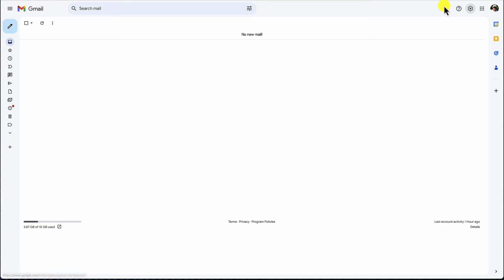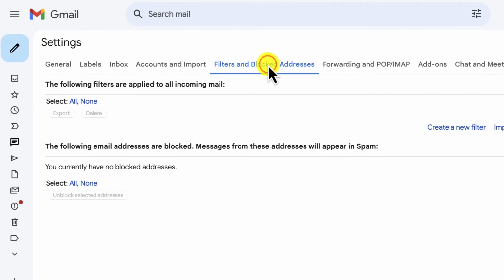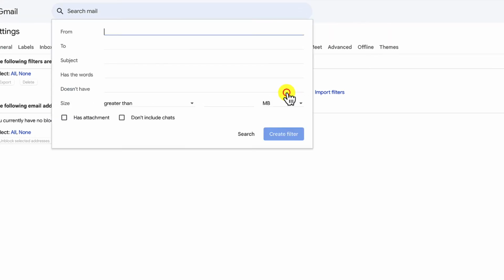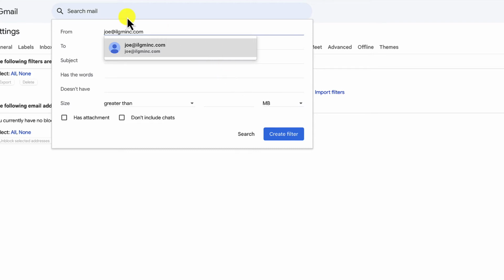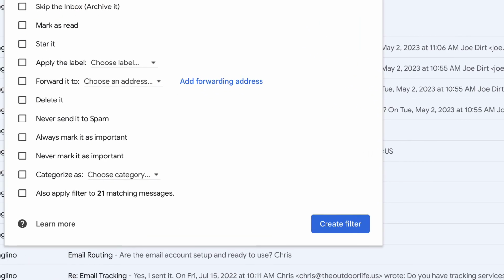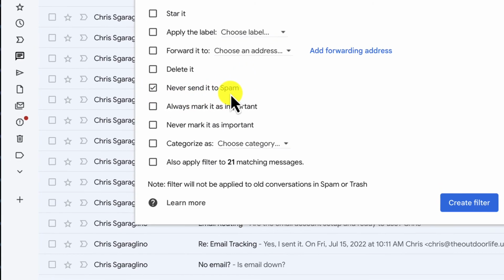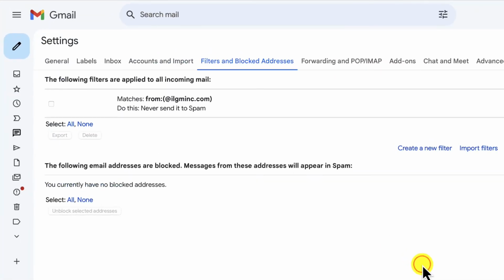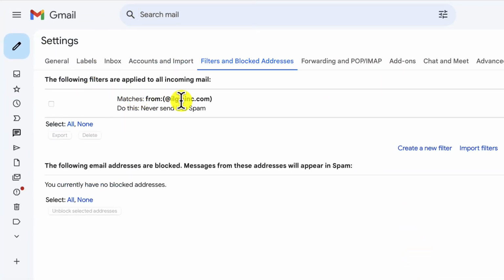How to Allow or Whitelist an email address or domain in Gmail